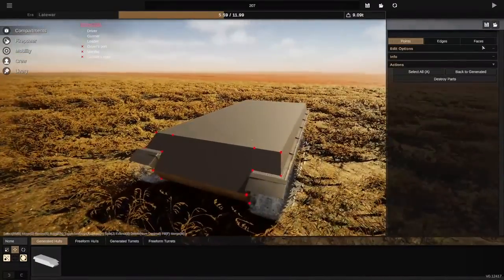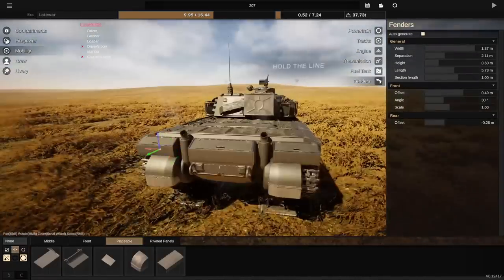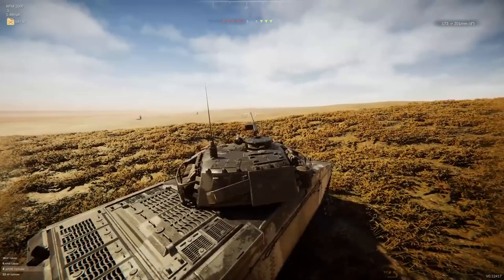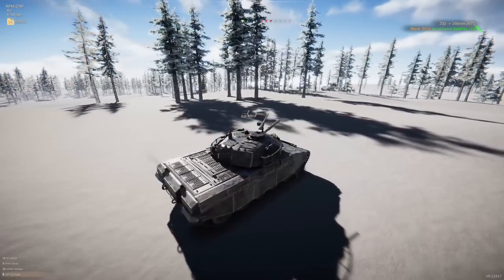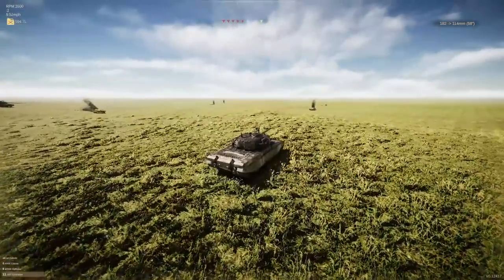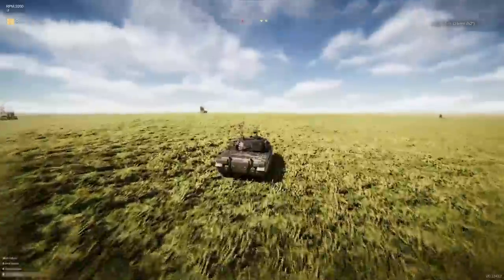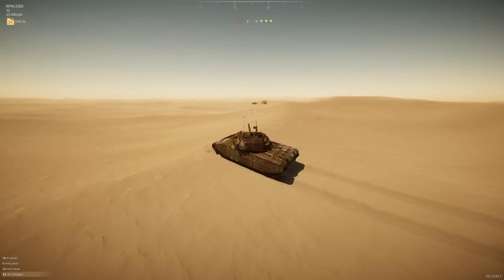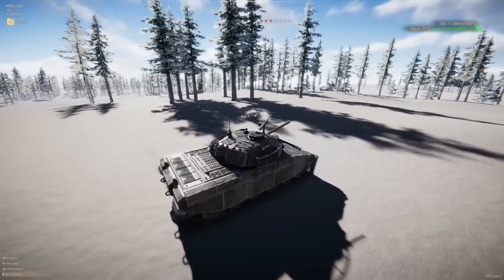Sprocket: Building a MAIN BATTLE TANK from the 60s!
This is something I wasn't sure if I would ever do, but here we are! Highly requested, and finally delivered, an MBT! I think it's pretty cool.